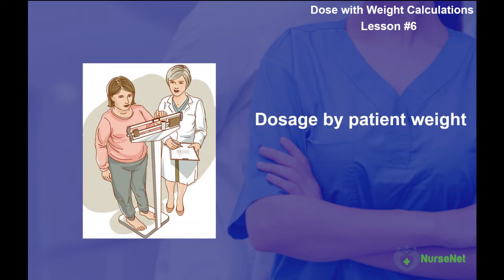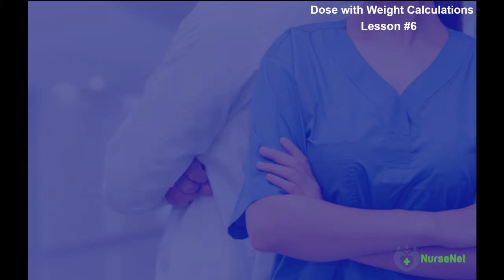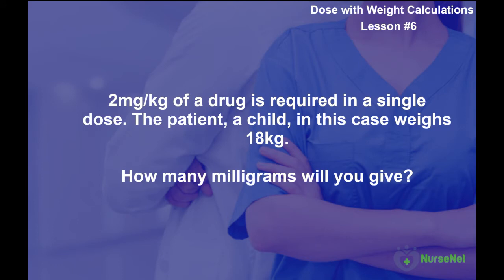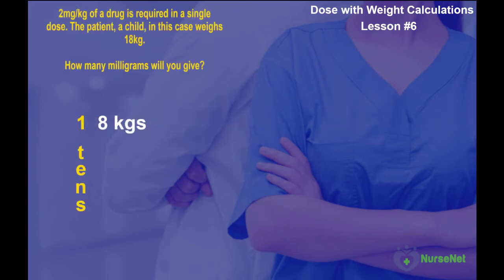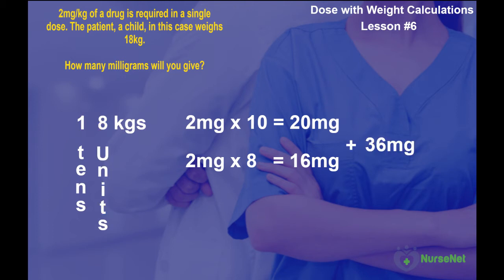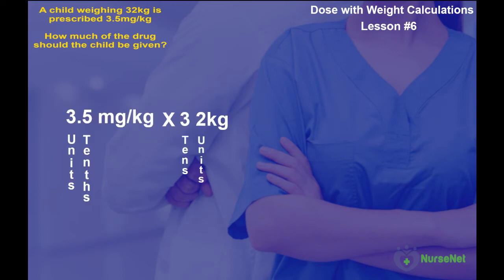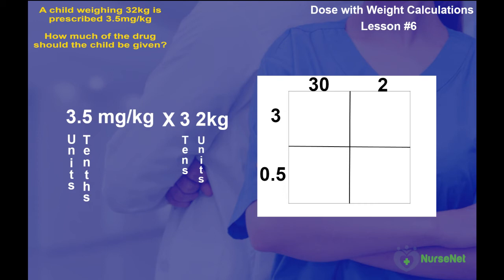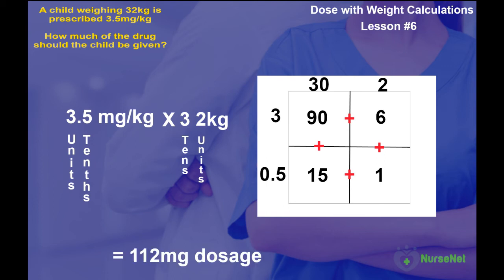dose with weight calculations - drugs calculation revision